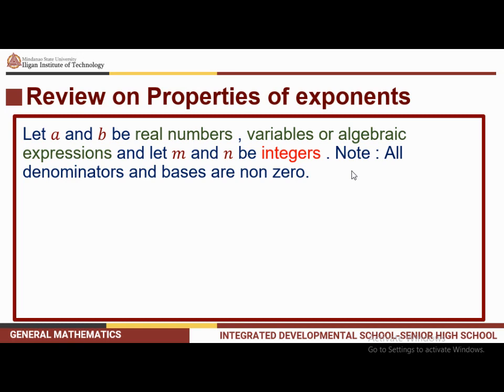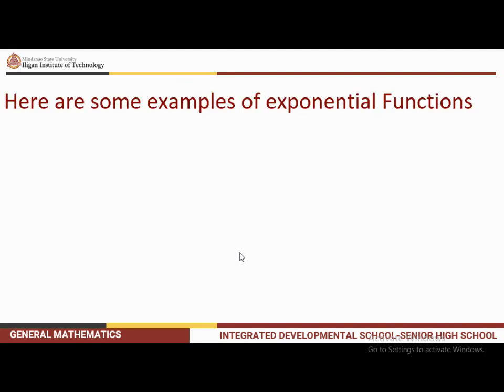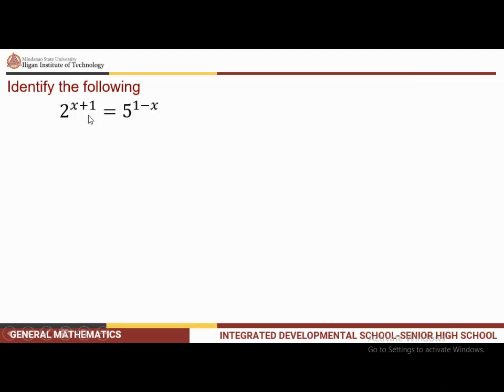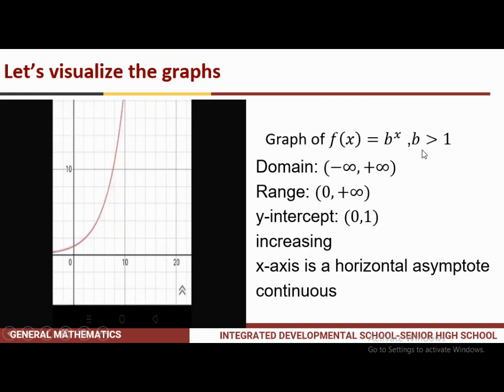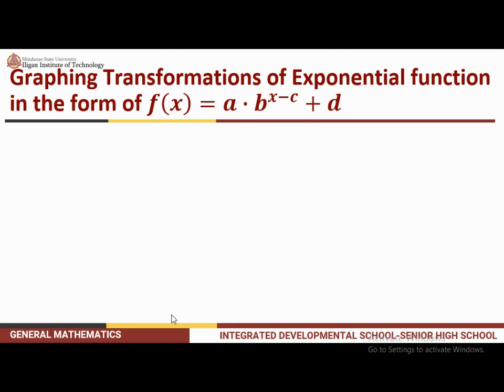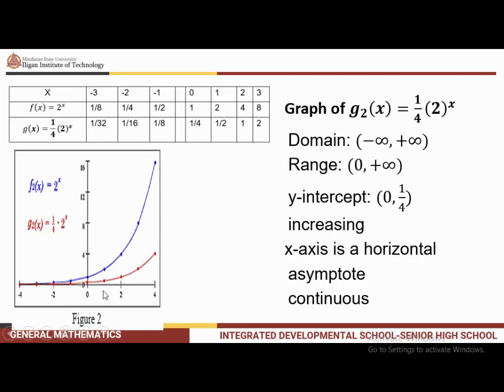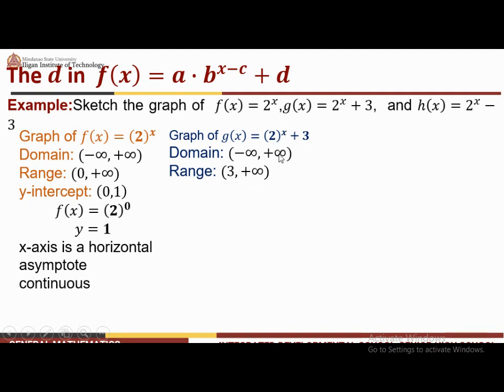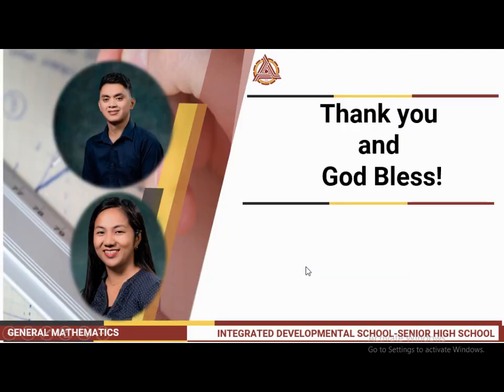Lecture 8 Exponential Functions